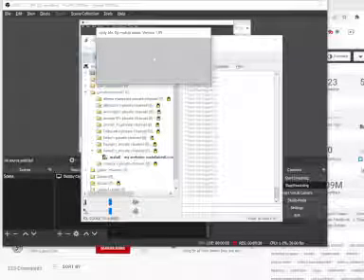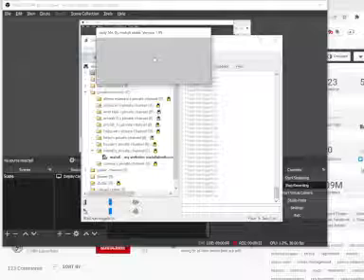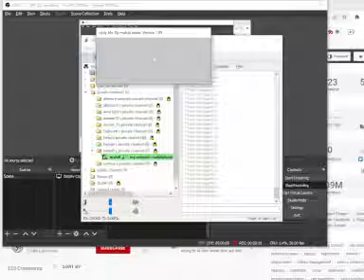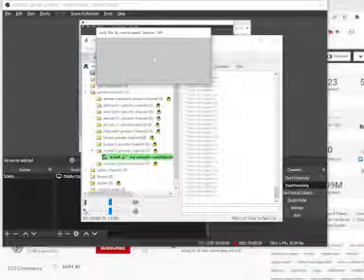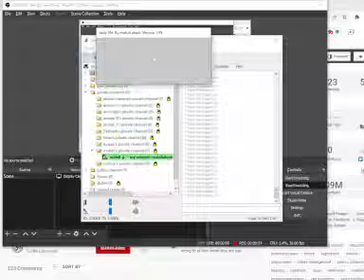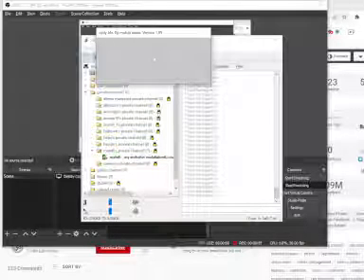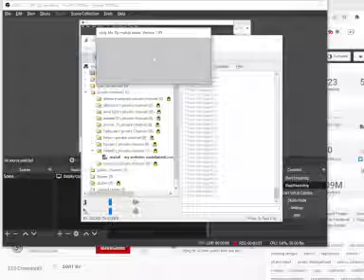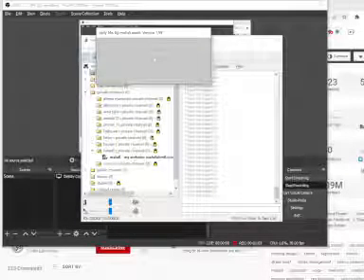how to contact administrators in daily life?